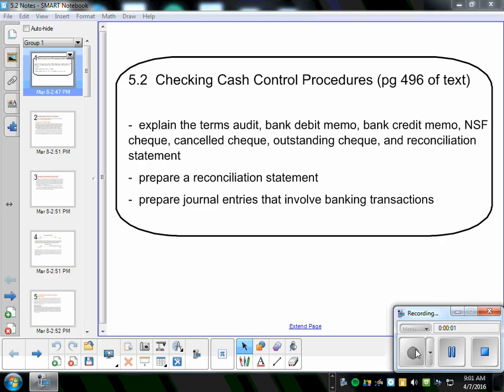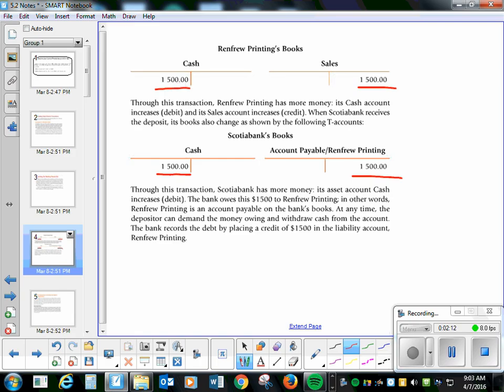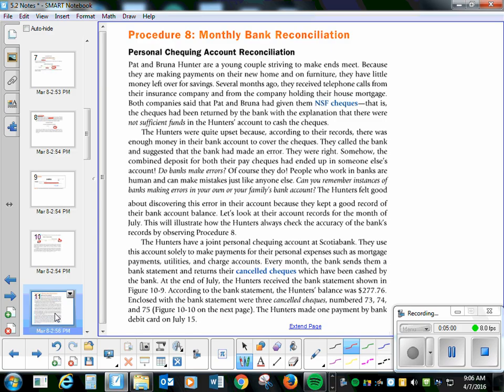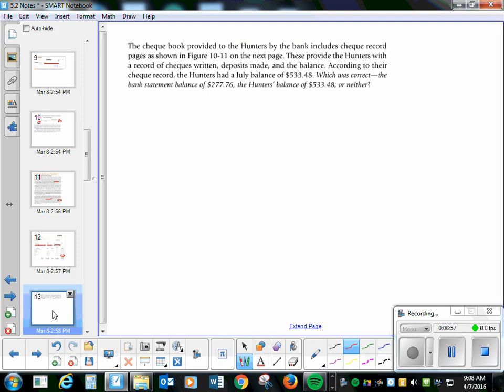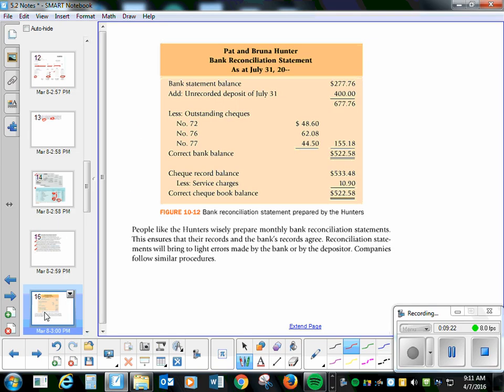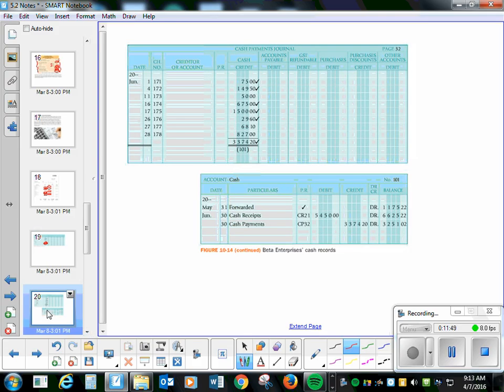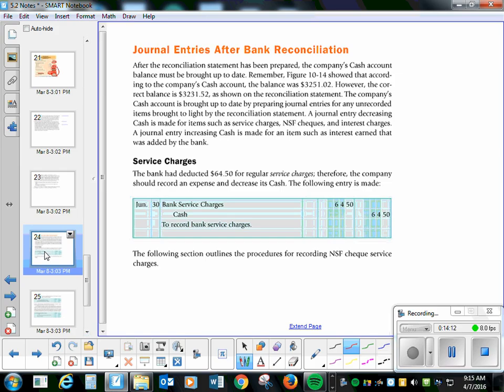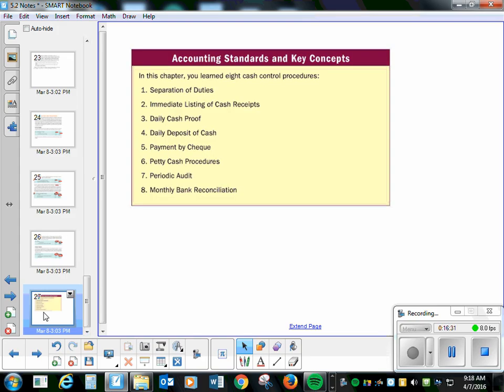5 2 Video